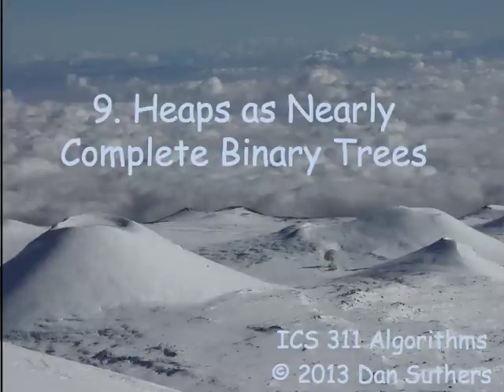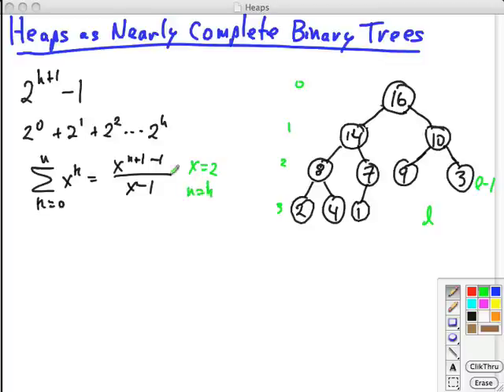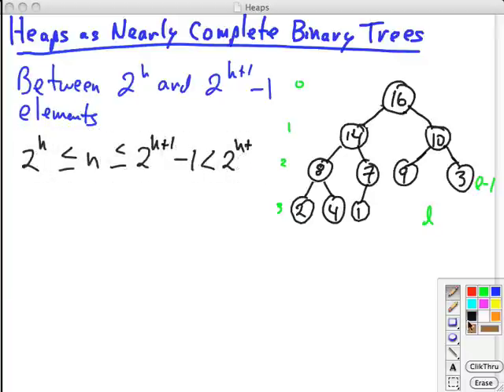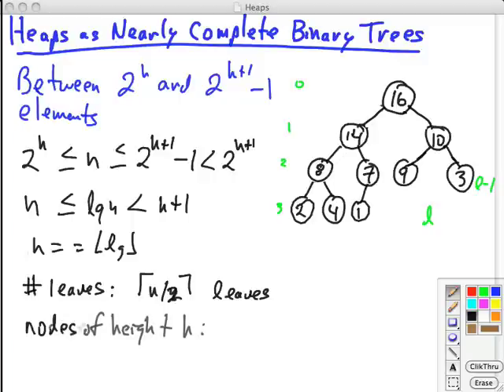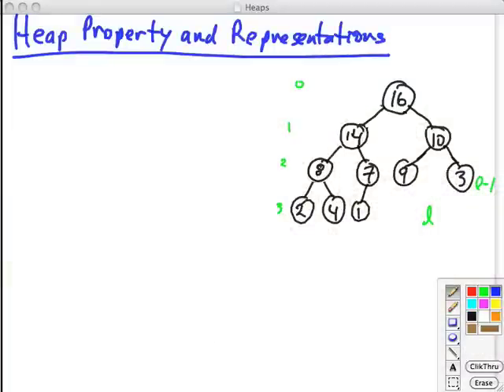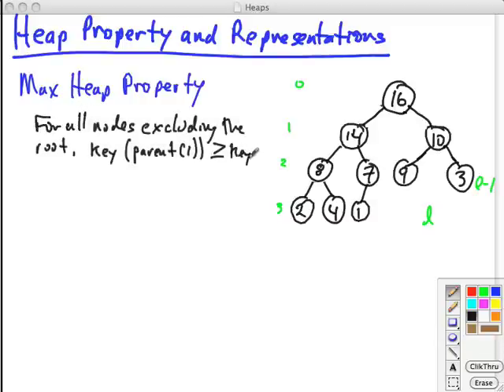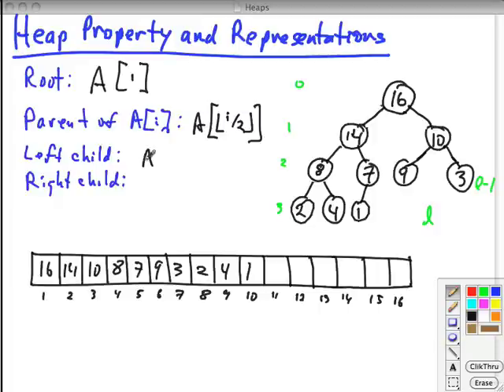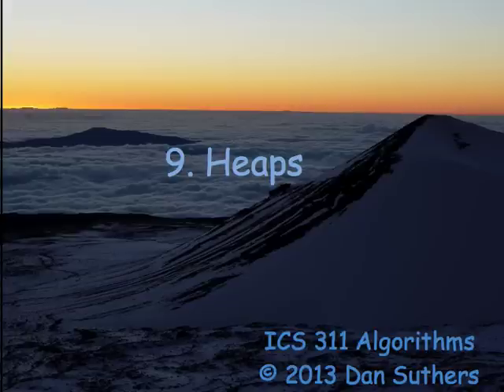Topic 09 A Heap Properties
Topic 09 A: Heaps: properties and array representation (with some views from Mauna Kea, one of the world's largest heaps)